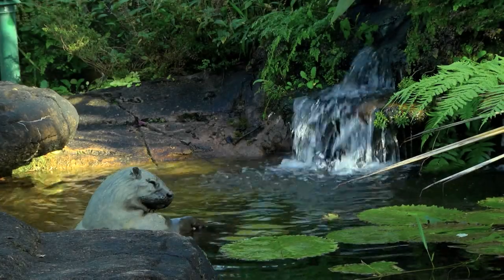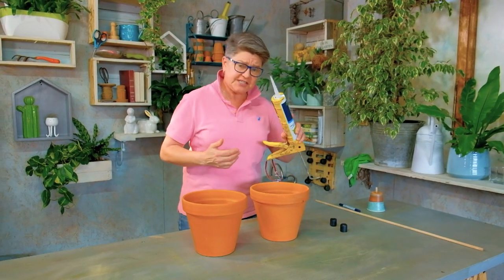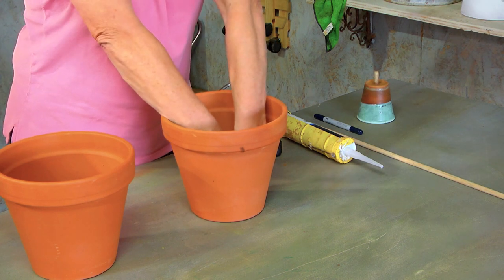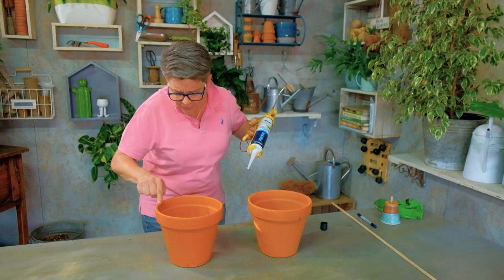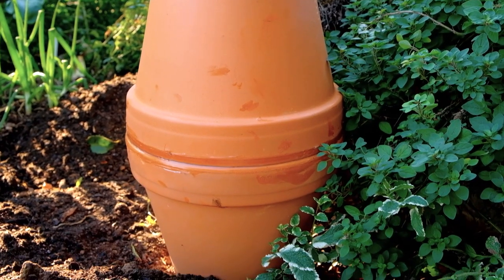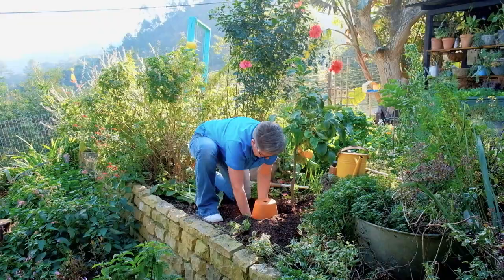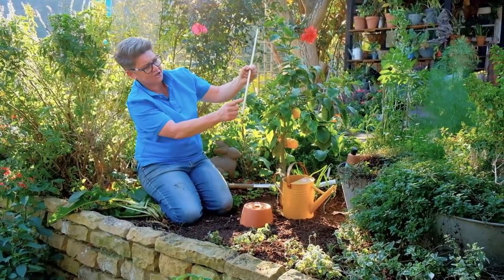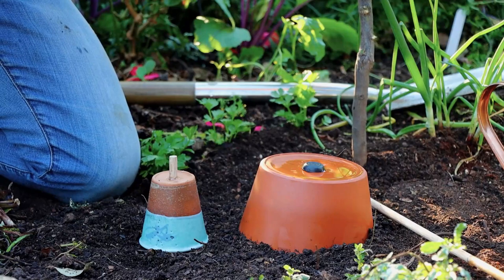How to make and use an Olla watering vessel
In this video, Tanya Visser shows us a modern day take on how to make an Olla Watering Vessel, an effective slow release irrigation for plants.